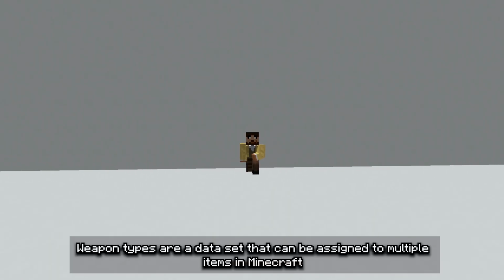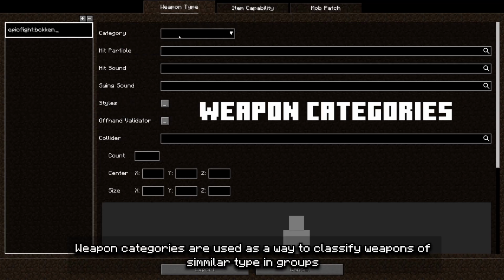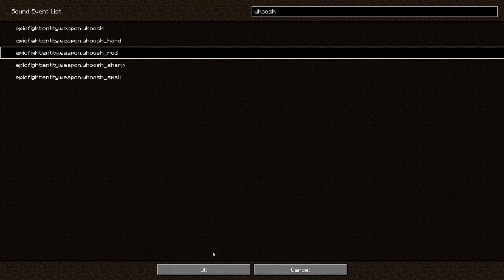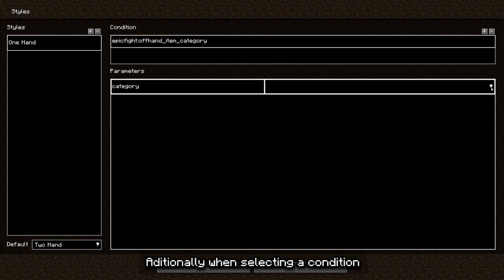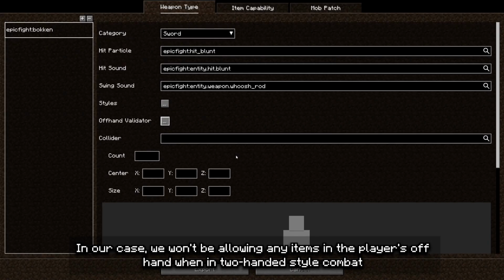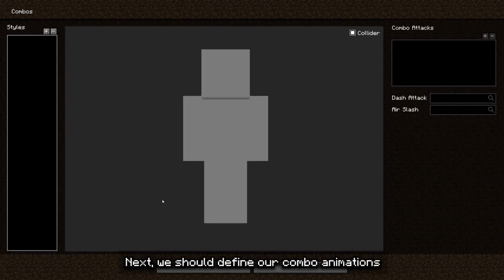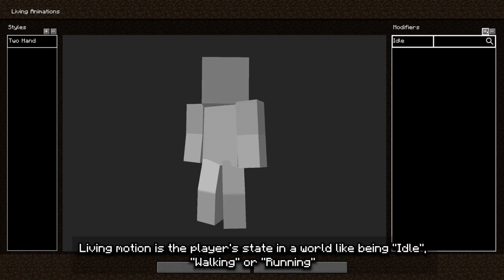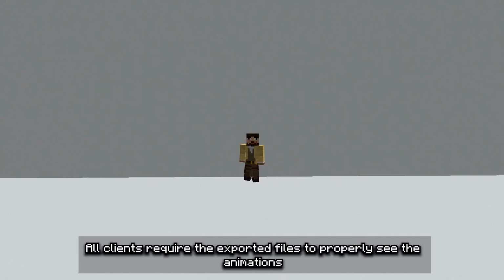Creating a Weapon Type ! | [Epic Fight]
Hello everyone! I'm yesman and today we'll be creating a new Weapon Type in Epic fight's new editor !

Timestamps:
00:00 Intro
00:22 Getting Started - Weapon types
00:51 Navigating to the Editor
01:00 Creating a weapon
01:08 Weapon categories
01:37 Weapon Effects setup
01:50 Defining Styles
02:48 Offhand Validators
03:17 Setting up Colliders
03:52 Creating Combos
04:17 Assigning innate skills
04:28 Defining living animations
05:05 Finishing it up & Exporting